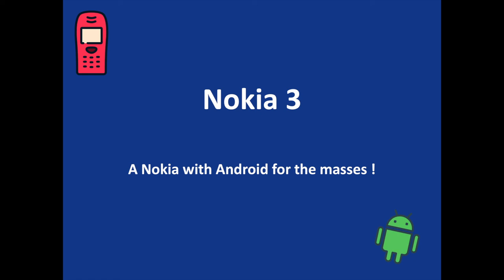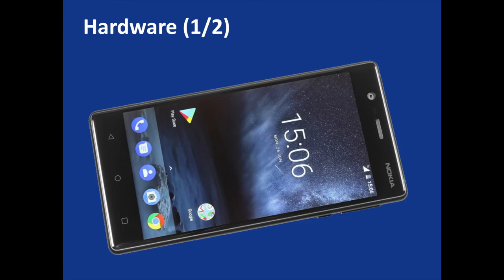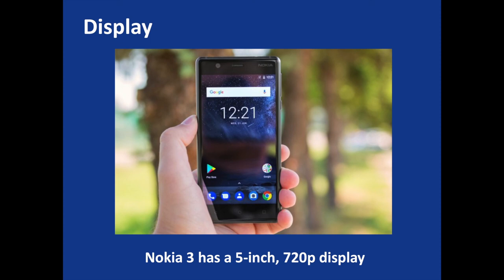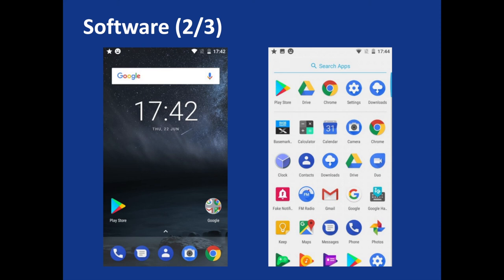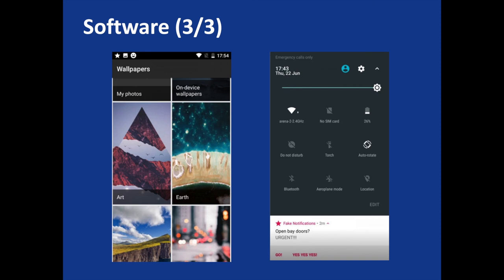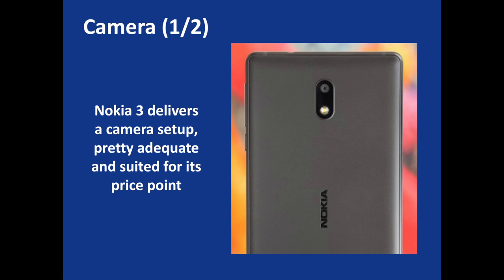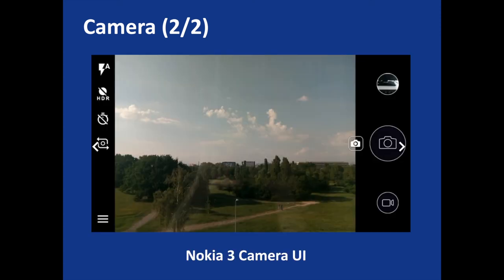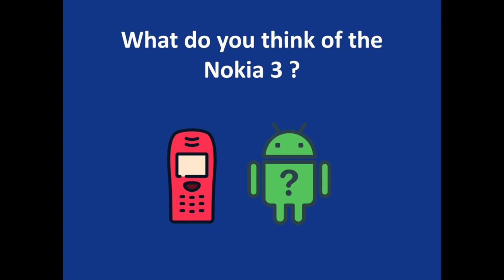Nokia 3 Review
Discover the Nokia 3 produced by HMD Global in depth in that video review. With the Nokia 3, HMD Global offers a Nokia device with Android for the masses. The Nokia 3 is not bad given its price but some of you could be disappointed. Discover why in that video !